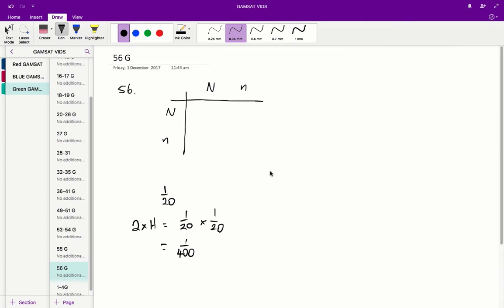ACER GAMSAT Green Booklet Worked Solutions - Unit 16 Q56